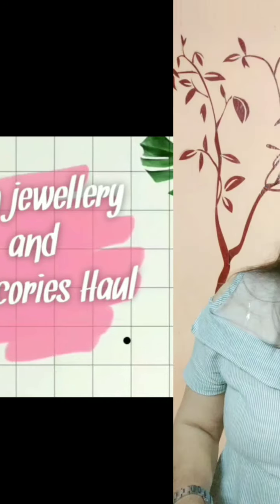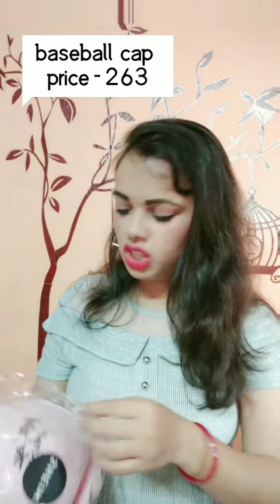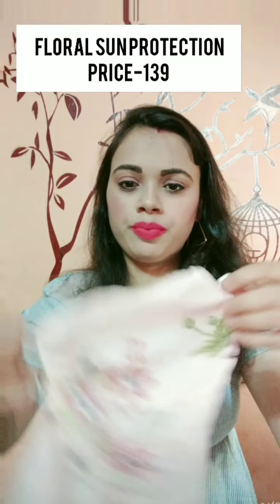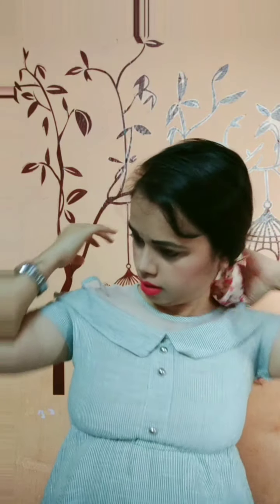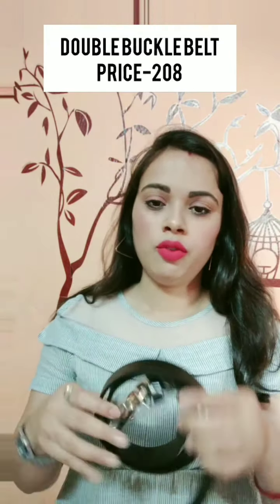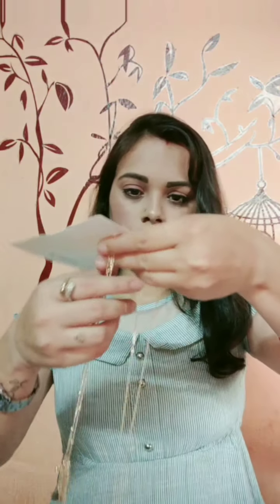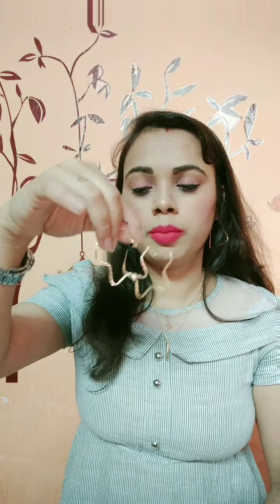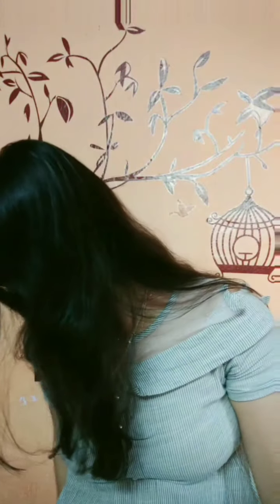First Time Shopping from Shein😊|||Shein Jewellery and Accecories haul|Under Rs. 300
Hii guys,
first time maine shein se kuch shopping ki h..kuch Accecories and jewellery ki..wahi is video me ap logo k sath share kia h,..i hope ap logon ko pasand aae..

mai bilkul bhi chinese app ya chinease products ki purchase ko promote nhi krti hun..i apologise if anyone got offended.
1 month pehle order kia tha,wo items mujhe ab receive hue,so i thought to share it with you guys..